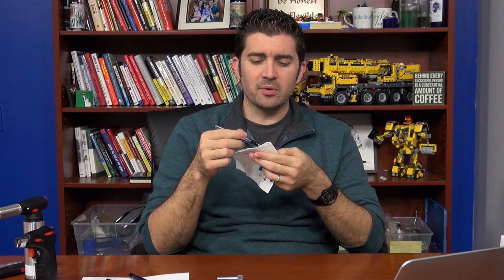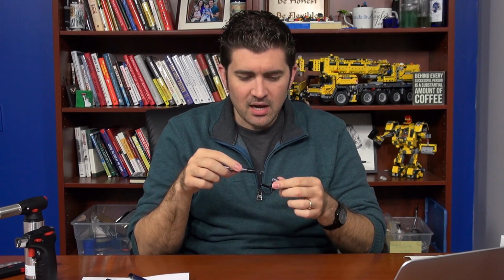Can You Use Compressed Air To Clean Out A Fountain Pen? - Q&A Slices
I noticed there was a lot of water left in my pen after cleaning and I used a can of compressed air to clean it out. Why don't I hear about using compressed air in the fountain pen maintenance process?

it’s good to get the water out of the feed before filling it, but you don’t need it to be completely dry
touch a paper towel to the nib, that’ll do it
you can do this, but it’s easy to shoot it across the room!
you can also blow on the pen with your mouth, same concept